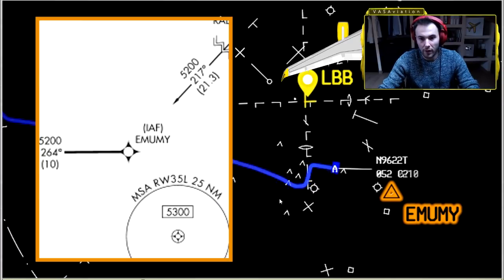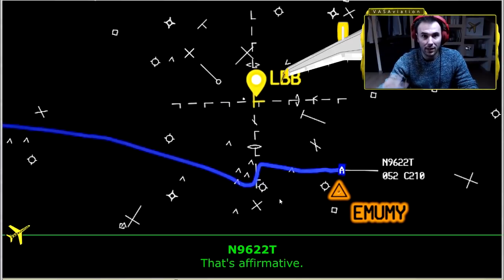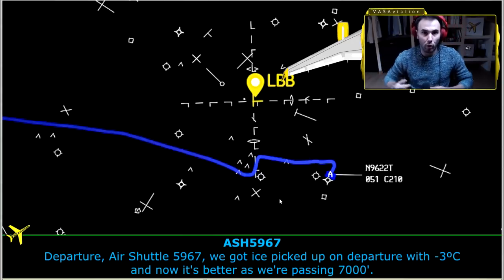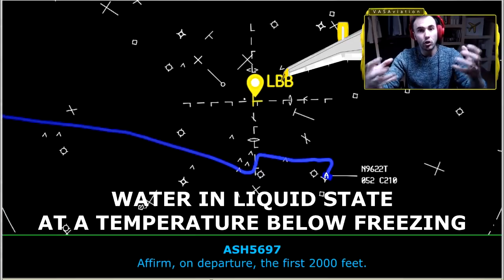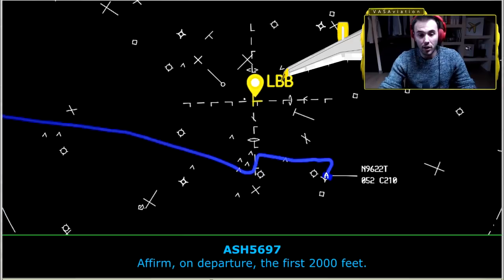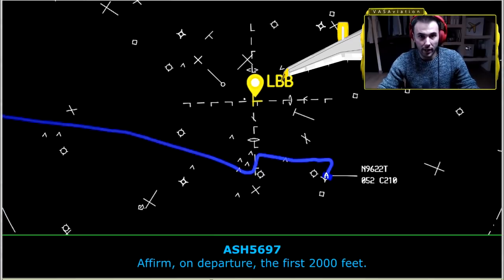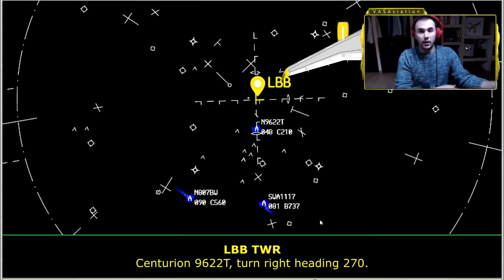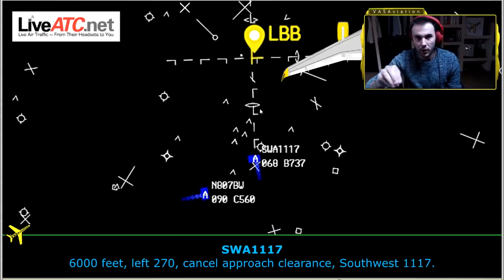[ANALYSIS] Cessna Centurion crashes at Lubbock, TX | Icing Conditions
Weather Report:
METAR KLBB 262053Z 02015G21KT 4SM -FZDZ BR OVC007 M04/M05 A3016 RMK AO2 SLP227 P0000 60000 I1000 I3000 T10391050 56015=